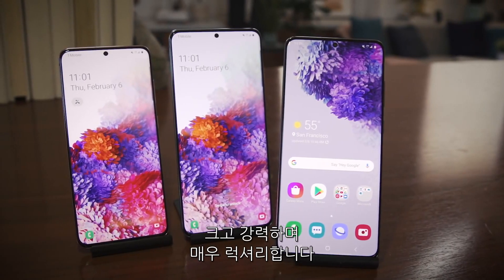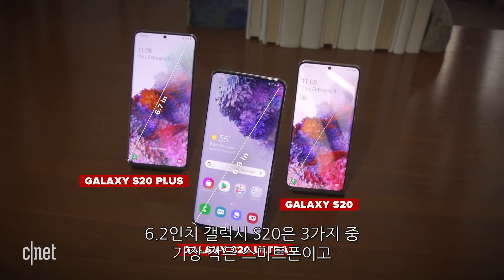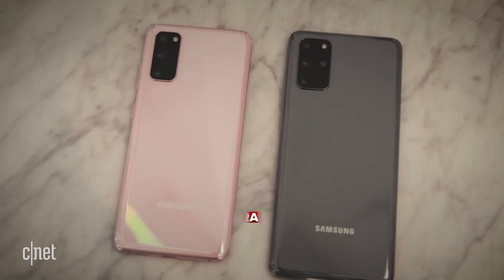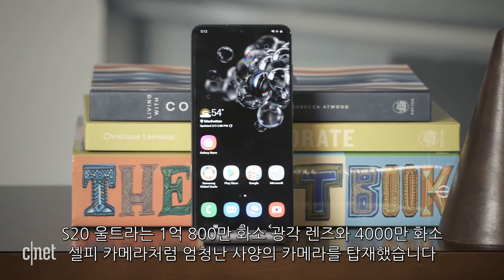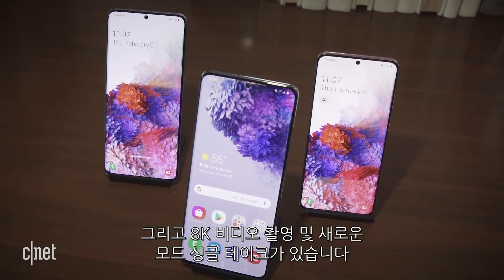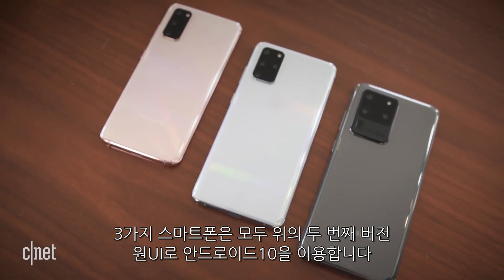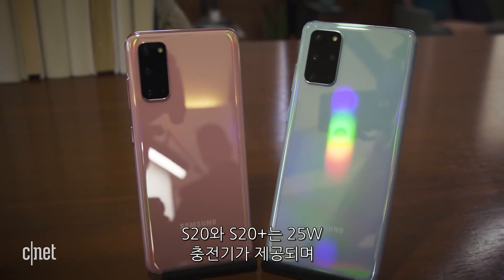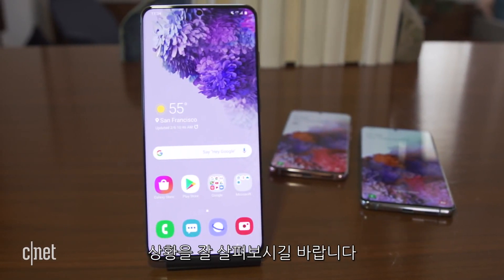삼성 갤럭시 S20 “주방조리대 닮은 1억 화소 카메라?!”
지난 12일 삼성전자가 공개한 '갤럭시 S20 5G' 시리즈는 압도적인 카메라 성능을 주무기로 내세운 플래그십 스마트폰 라인업이다.

‘갤럭시 S20•갤럭시 S20+•갤럭시 S20 울트라’ 총 3가지 모델로 출시된 이번 시리즈는 모두 6인치가 넘는 크기에 최대 120Hz의 고 주사율 디스플레이를 장착했다.

갤럭시 S20과 갤럭시 S20+에는 6,400만화소 망원 렌즈를 포함해 최대 30배 확대가 가능한 1,200만 화소의 초광각 렌즈를 탑재했다. 갤럭시S20 울트라는 1억800만 화소의 광각렌즈와 1200만 화소 초광각 렌즈, 4,800만 화소의 망원 렌즈에 최대 100배까지 확대할 수 있는 스페이스 줌 기능을 탑재했다.

이 밖에도 한 번의 촬영으로 사진과 동영상을 동시에 캡처할 수 있는 '싱글테이크' 기능과 8K 동영상 촬영, 야간 하이퍼랩스 등 새로운 카메라 기능을 제공한다.

갤럭시 S20 시리즈는 2월 14일 삼성전자 공식홈페이지를 통해 예약구매가 가능하며, 2월 20일 부터는 통신 3사에서 1주일 동안 예약 구매를 진행할 예정이다.